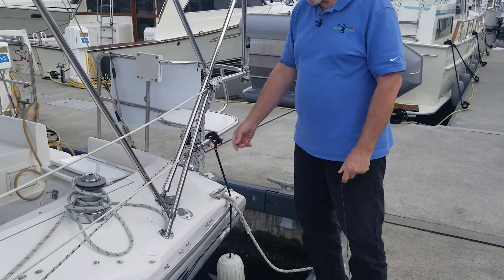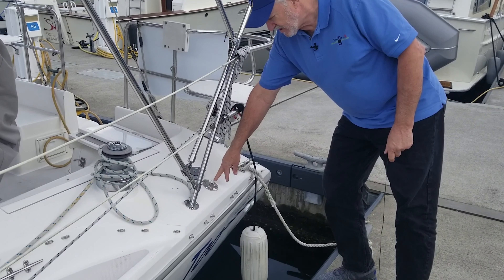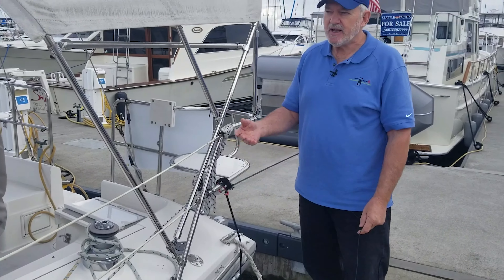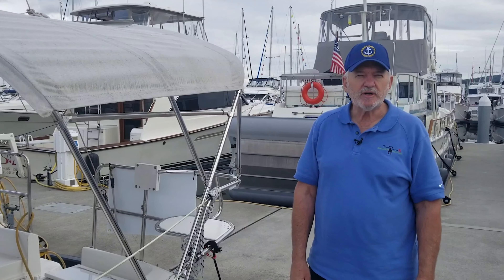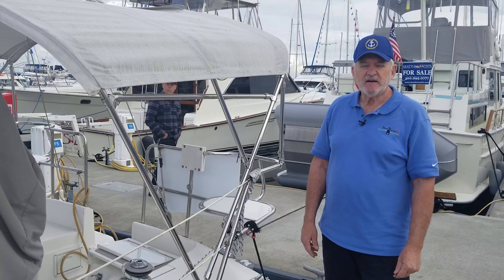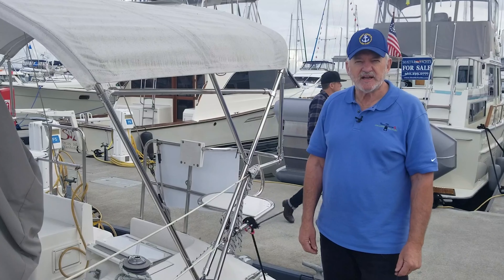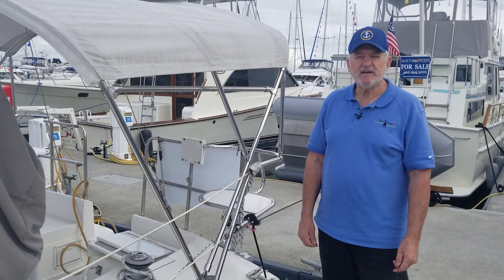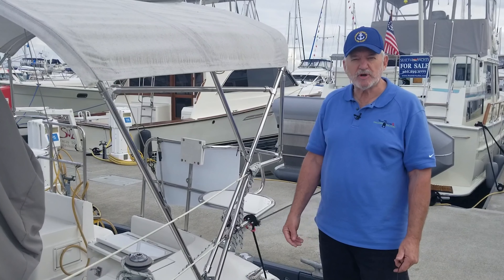B:44 Small tank dosage.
How to dose smaller boat tanks.